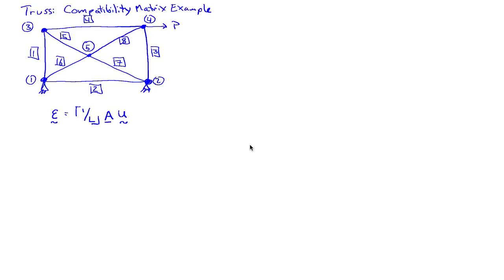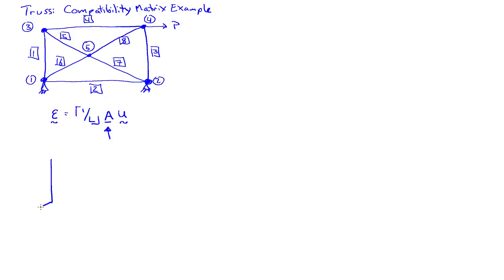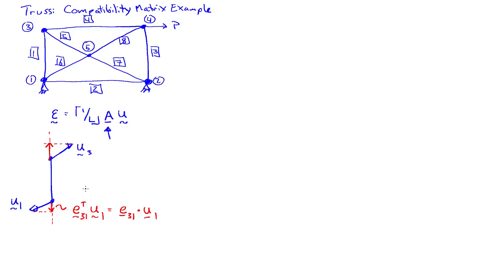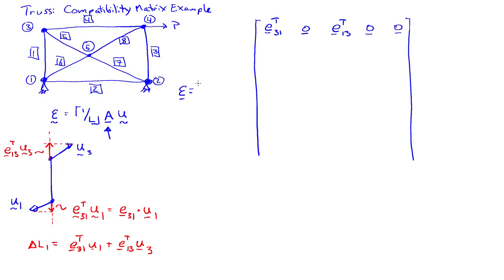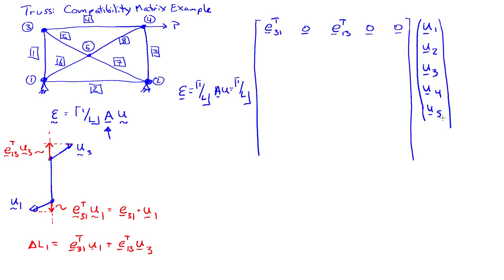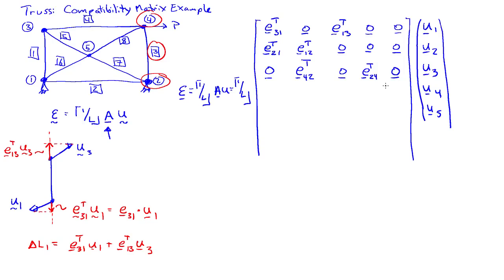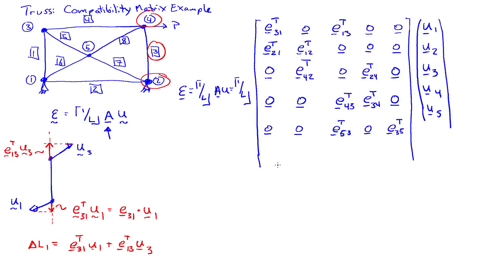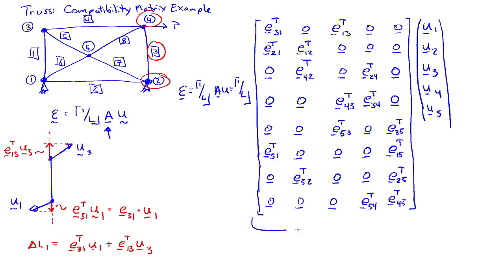Truss compatibility relations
Example determination of the truss compatibility matrix